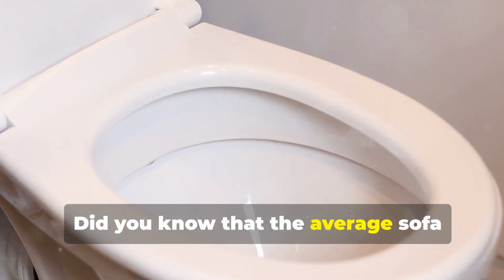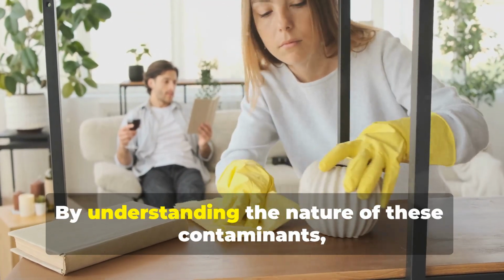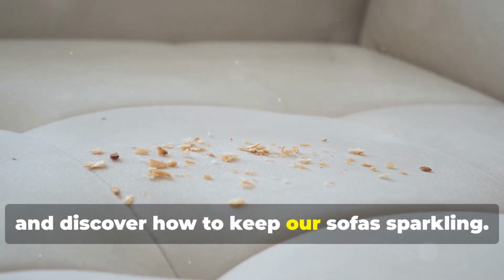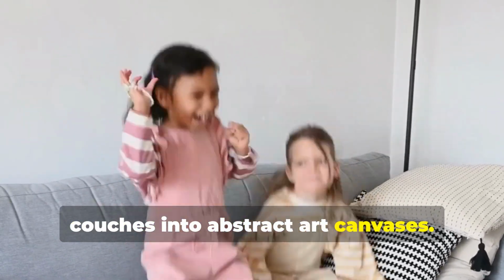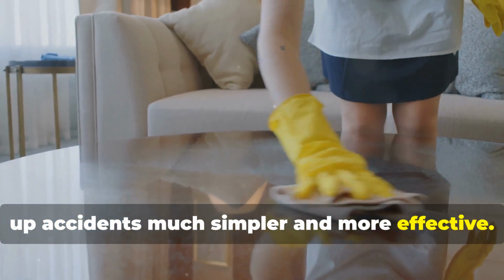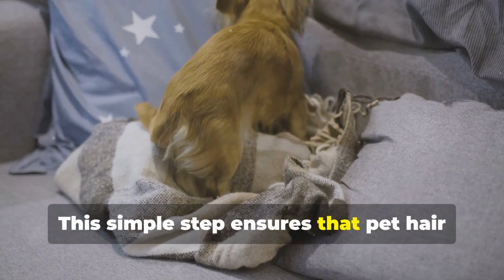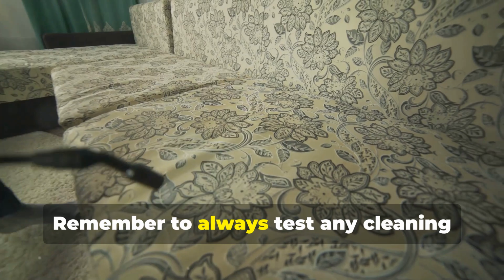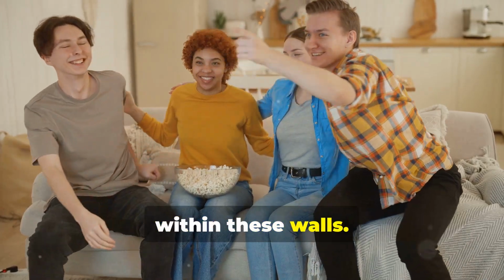The Shocking Reason Behind Your Couch’s Stained Appearance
Is your couch looking a little worse for wear? Are mysterious stains and discoloration ruining its appearance? You're not alone! In this video, we reveal the shocking reason behind your couch's stained appearance – and it might not be what you think.

(Bonus: You'll also get access to our FREE community, Made For Women)

We're diving deep into the common culprits behind couch stains, from everyday spills and pet accidents to less obvious factors like dust, body oils, and even sunlight. We'll uncover the science behind why these stains appear and why they can be so difficult to remove.

But this isn't just a video about problems; we're also providing solutions! We'll share expert tips and tricks for preventing stains, cleaning different types of upholstery, and even tackling those stubborn, set-in marks. Whether you have a microfiber, leather, or velvet couch, we've got you covered.

In this video, you'll learn:
- The surprising reasons why your couch gets stained.
- Effective cleaning methods for various upholstery types.
- Preventative measures to keep your couch looking its best.
- DIY cleaning solutions and product recommendations.

Don't let a stained couch ruin your living room's aesthetic. Watch this video and learn how to keep your furniture looking fresh and clean for years to come!